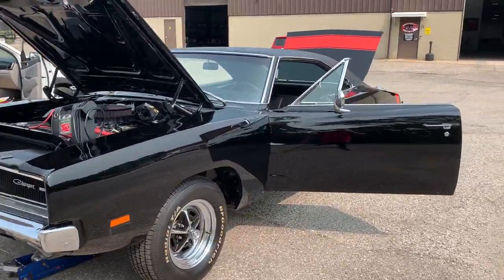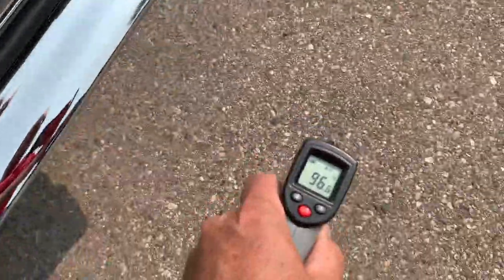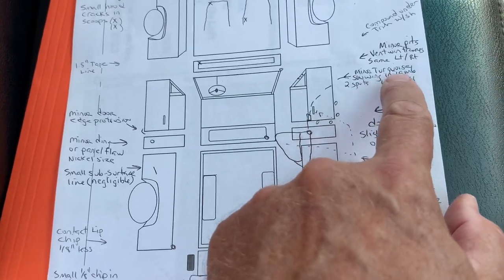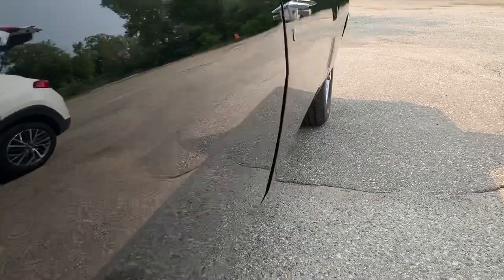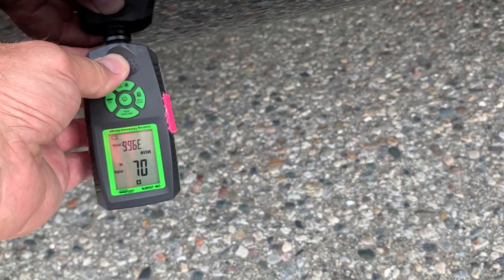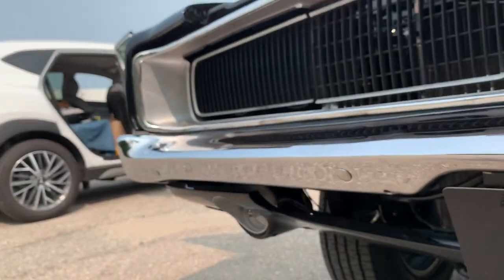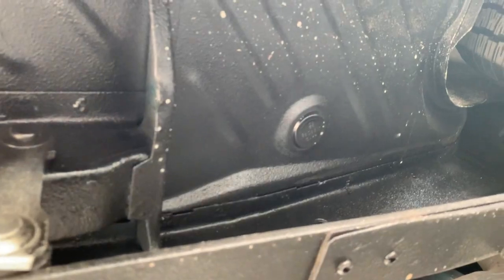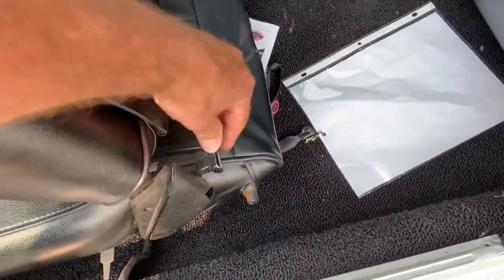1969 Dodge Charger R/T trim added Crate Hemi Rotisserie Pre-purchase inspection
This is a very nice example of a rotisserie restored 1969 Dodge charger 500. The body appears to be very straight and flat. The lines are fairly good, with some minor door gap issues on the passenger side. The crate hemi engine runs very well with no smoking or knocking noted. It maintained 20-30 pounds of oil pressure throughout the test drive. The 727 transmission had a mild stall converter and was set up to be manually shifted through a reverse valve body. 8 3/4  rear end hooked up nicely. Very little filler found in the outer body. The floor pans and trunk pan are solid with new sheet-metal noted.